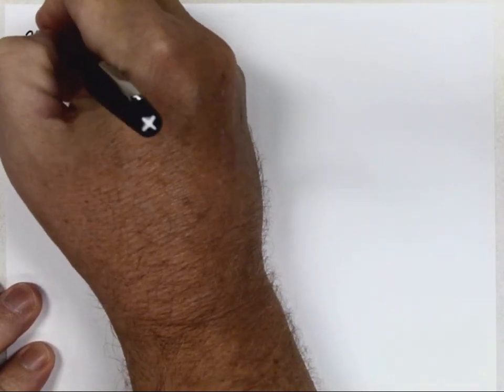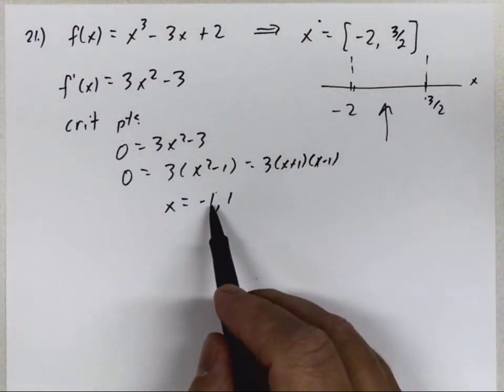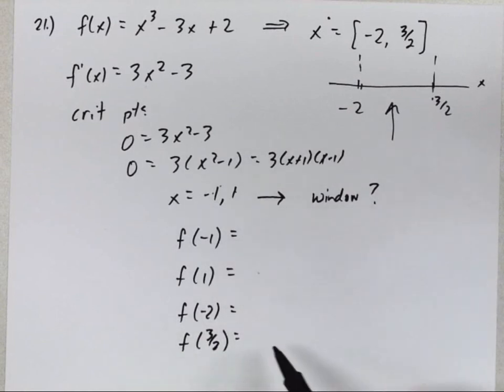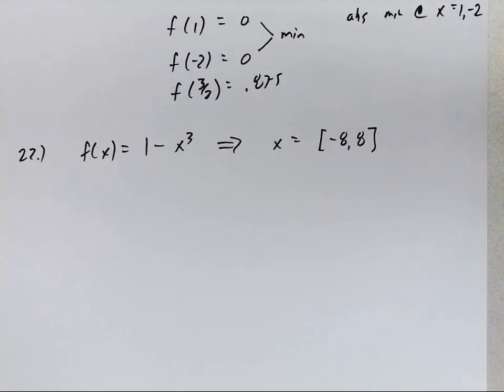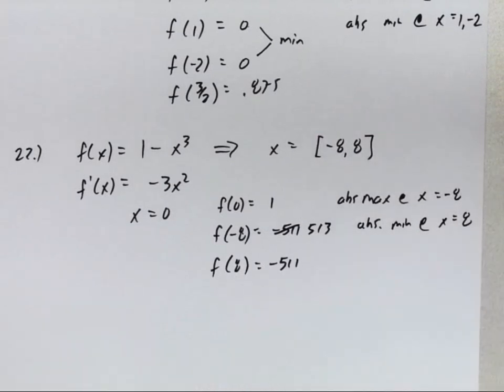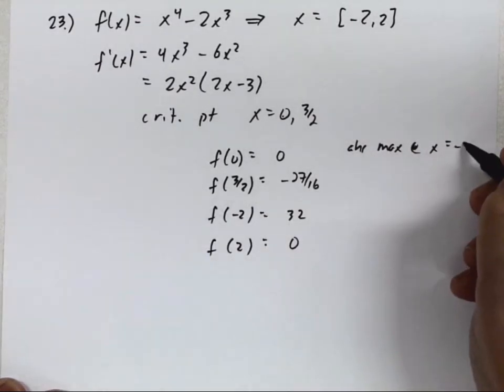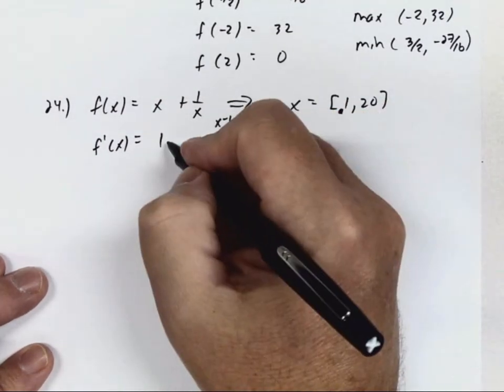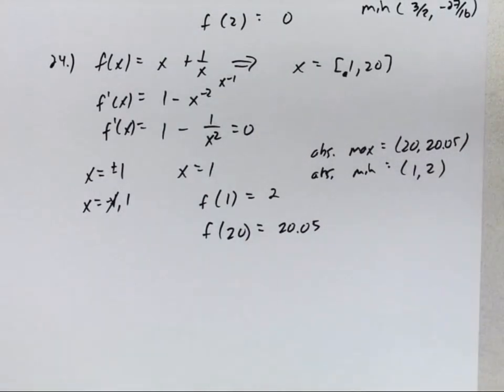MATH201 Test #2 review Pt7